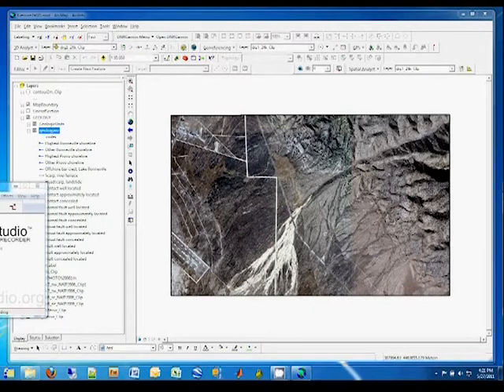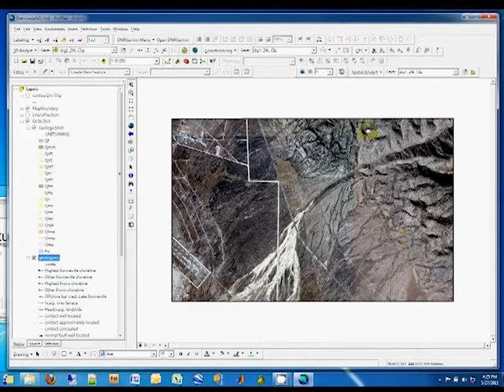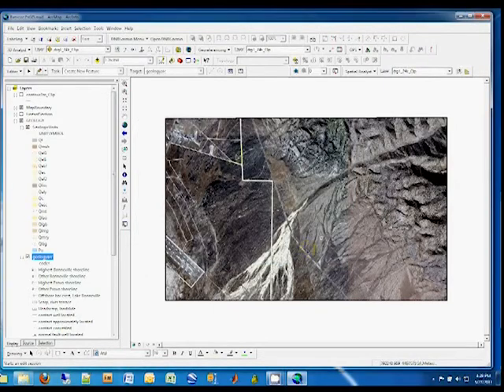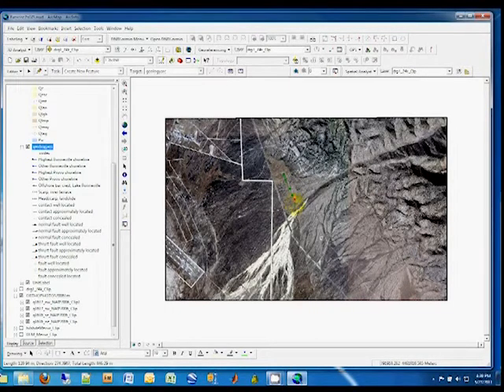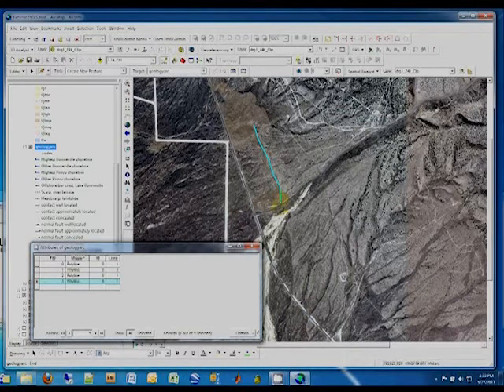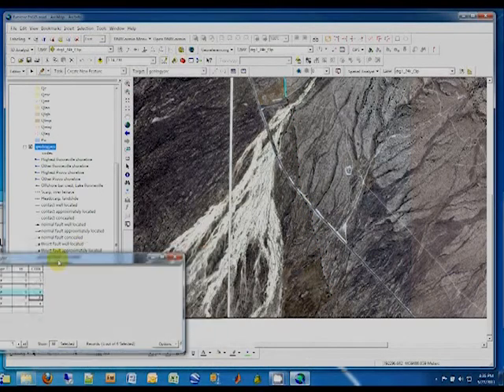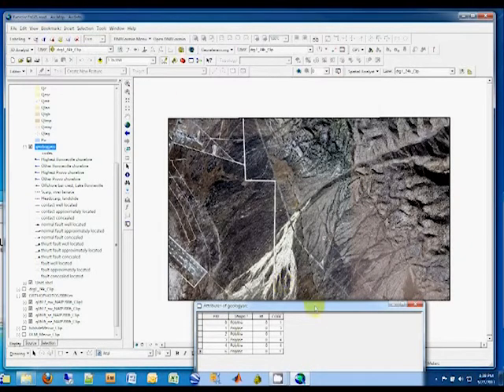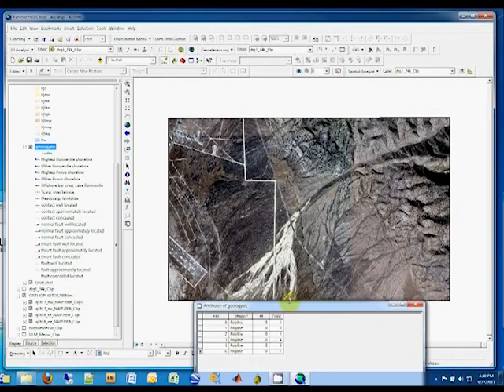Geology Software Tutorial Part 1